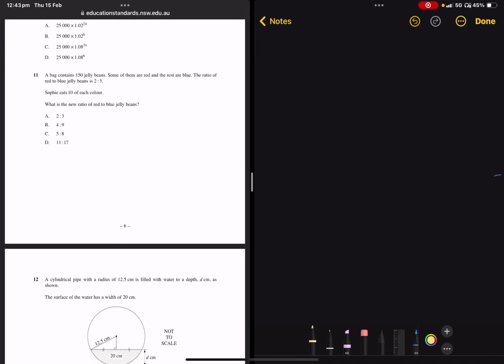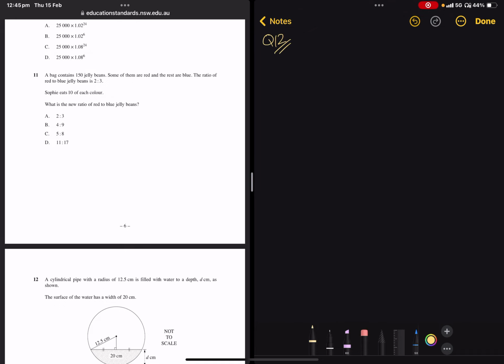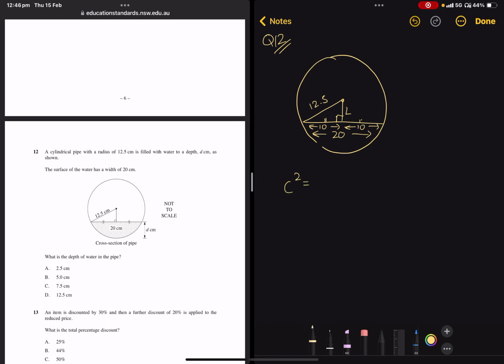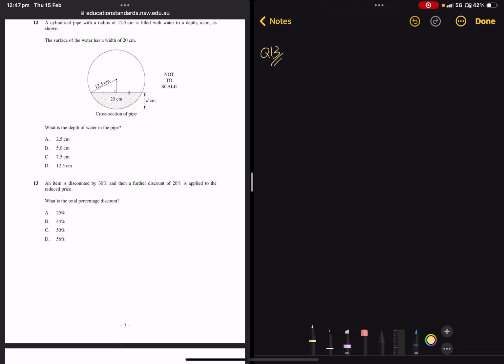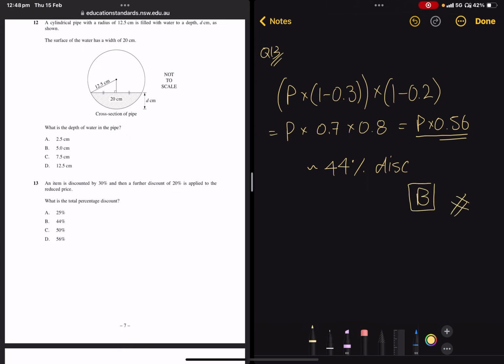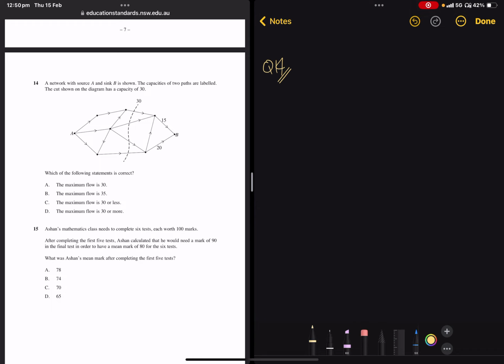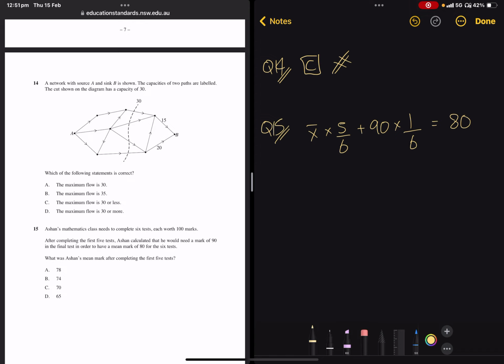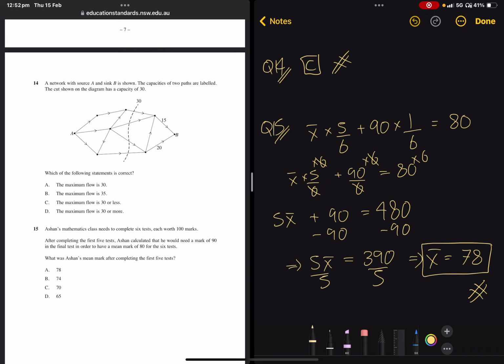2023 HSC Mathematics Standard 2/General 2 Paper Q11-Q15 Solutions